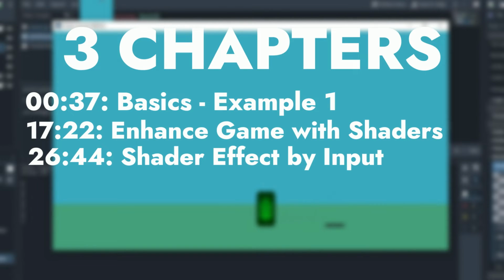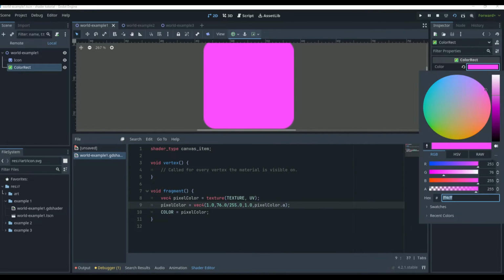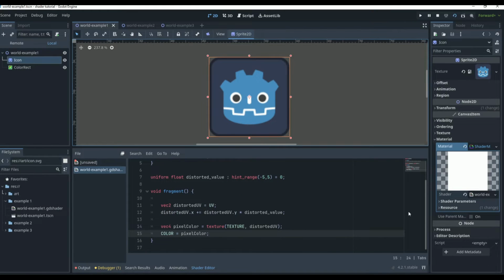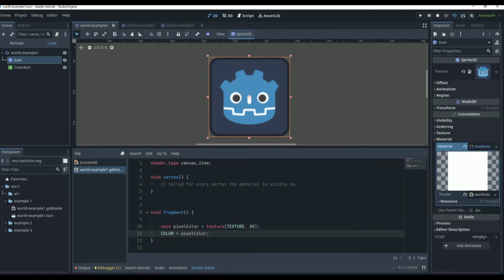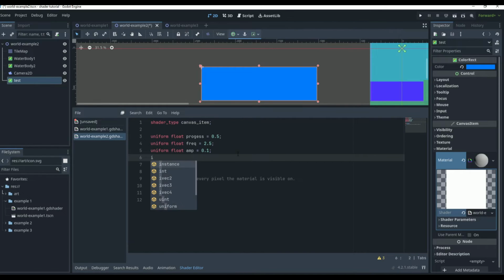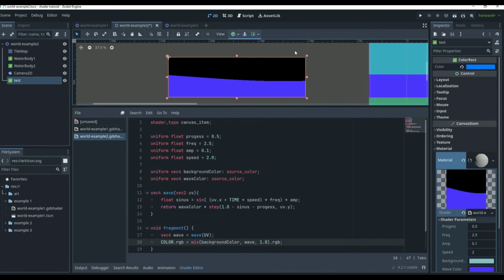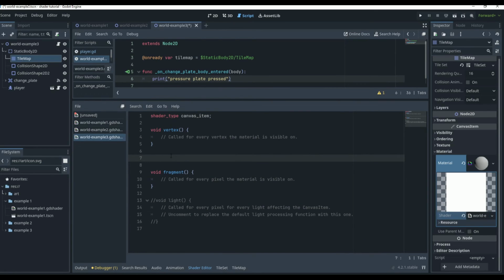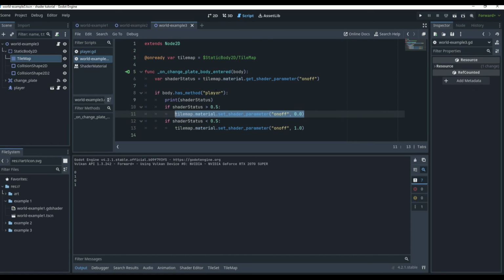How to Use SHADERS in Godot 4 (everything to know)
Shaders are so useful when wanting to create on screen effects like a wave, wind, bounce, etc. Godot shaders aren't the easiest to use and so I wanted to create an everything to know about shaders tutorial to hopefully give a boost to your shaders learning journey! In this tutorial I go over shader basics, to shader examples, to different ways to interact with shaders. I am Hoping this Godot tutorial on shaders is able to help you out!

Chapters:
0:00 Intro
0:37 Basic Shader Effects - Example 1
17:22 Enhance Game with Shaders - Example 2
26:44 Shader Effect by Input - Example 3
33:03 Main Takeaway + Outro

      - thanks DevWorm